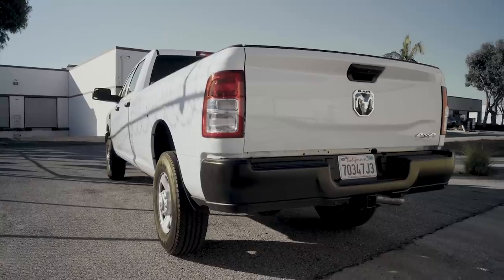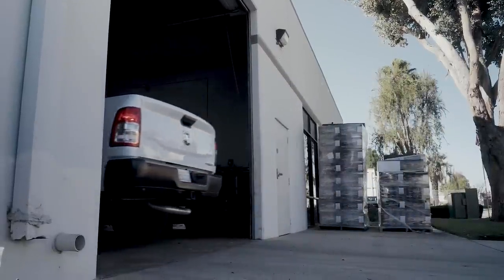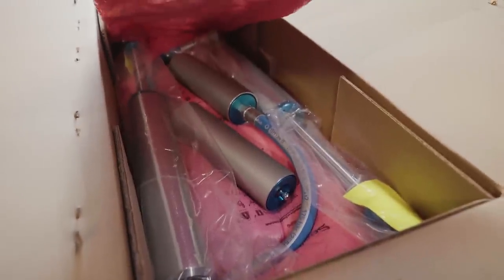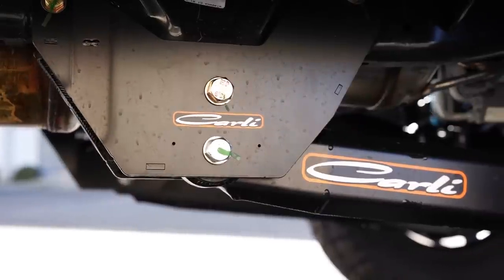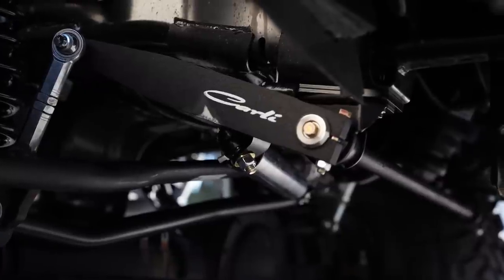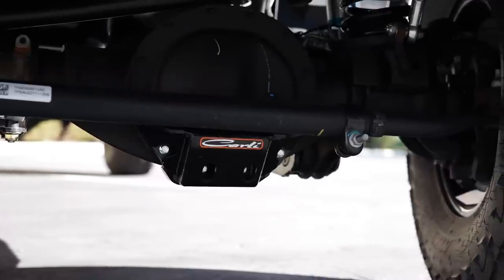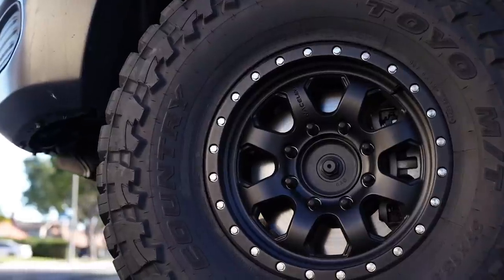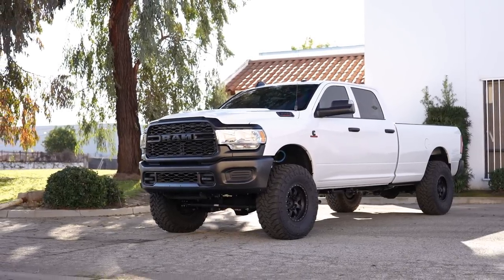Carli 3.25” Pintop Ram 3500 Cummins | Building the Ultimate Overland Ram Pt 1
@RoamingLost  approached us to help with his latest  rig, and we jumped at the opportunity! This Tradesman trim Ram 3500 started like any other cummins powered 3500 long bed ram, but it’s going to be the foundation of a VERY capable vehicle!

In phase one, we installed a @carlisuspension 3.25” pintop system with Carli’s torsion sway bar, true dual high/low mount steering stabilizers, radius arms, and more. We also installed our 17” CJC Exclusive Raceline Avenger wheels with 37/13.5/17 Toyo MT tires.

Follow along as we build the foundation for an overland camper rig!